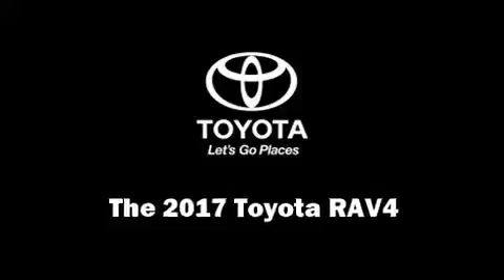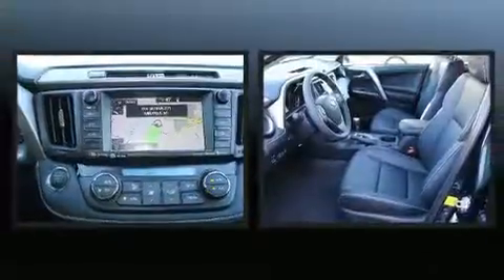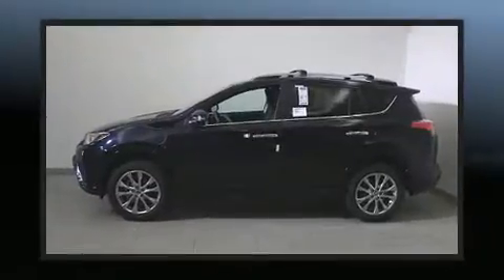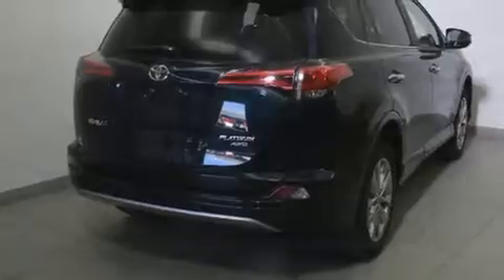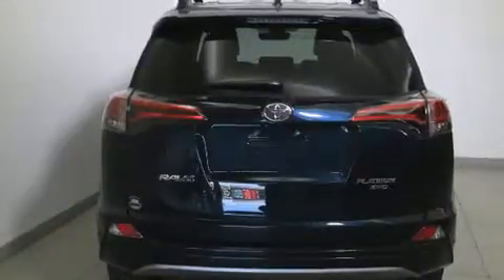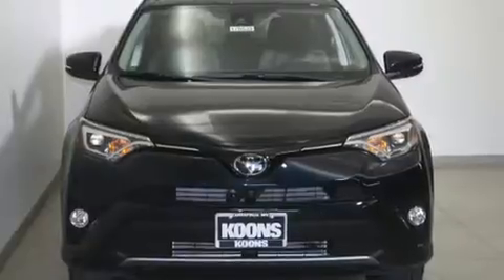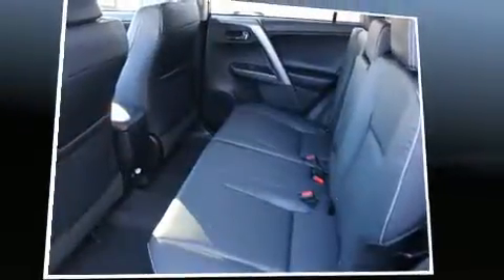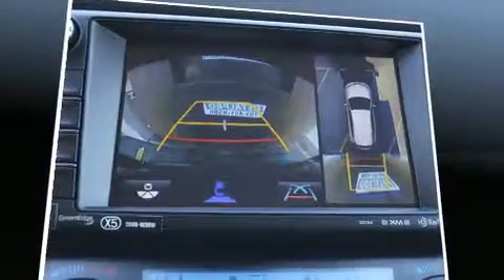2017 Toyota RAV4 Platinum in Annapolis, MD 21401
1107 West St.

Experience driving perfection in the 2017 Toyota RAV4. Under the hood you'll find a 4 cylinder engine with more than 170 horsepower, and for added security, dynamic Stability Control supplements the drivetrain. All wheel drive maintains traction at all four corners. Toyota infused the interior with top shelf amenities, such as: 1-touch window functionality, a tachometer, lane departure warning, remote keyless entry, an overhead console, a roof rack, and cruise control. Premium sound drives 6 speakers, providing you and your passengers a sensational audio experience. Take assurance in side curtain airbags, providing head protection in the event of a severe collision. We pride ourselves in consistently exceeding our customer's expectations. Stop by our dealership or give us a call for more information.